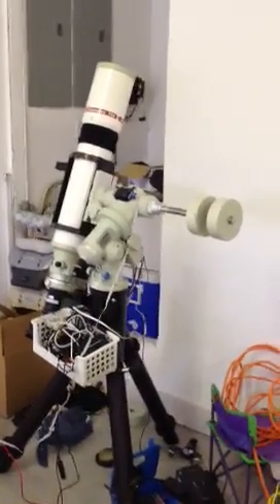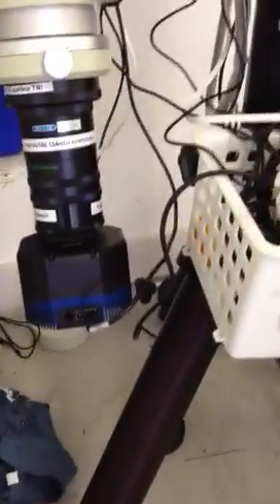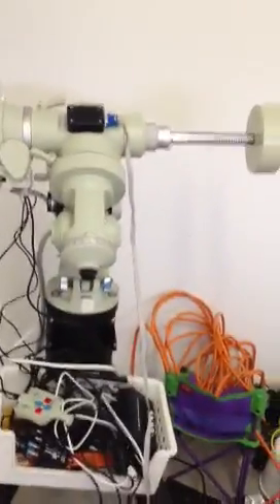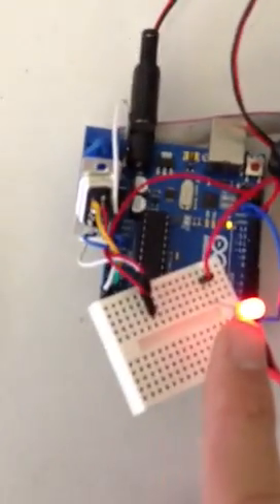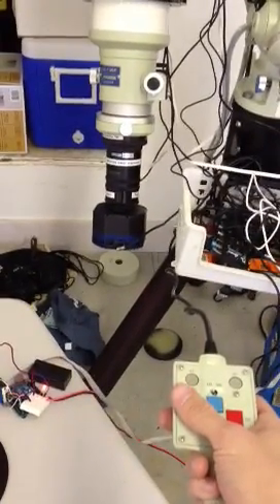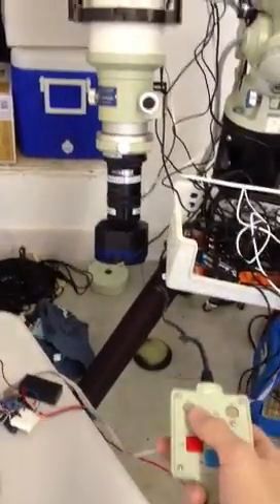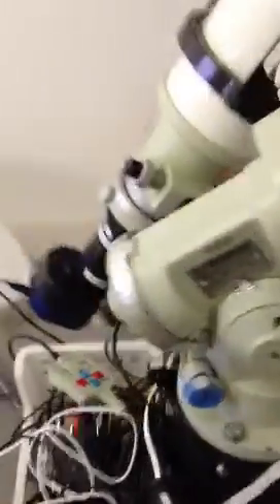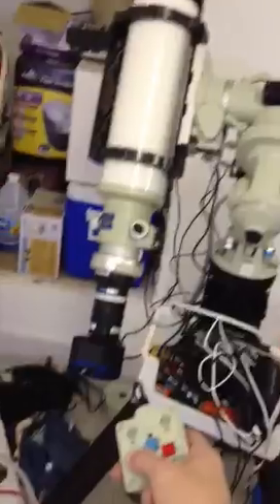DIY Arduino-based tracking protection for telescope mount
I demonstrate a device to power off my telescope mount if the automation software fails to perform a meridian flip.  Without such a device, the mount would keep trying to move the telescope to the west even after the telescope, having collided with the tripod, can no longer move west.  This can damage the internal gearing of the mount.

My automation software is supposed to do the meridian flip automatically, but it has failed to do so a few times, so I need a way to protect the mount from damage.